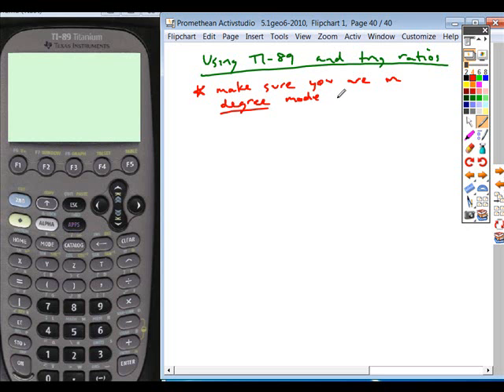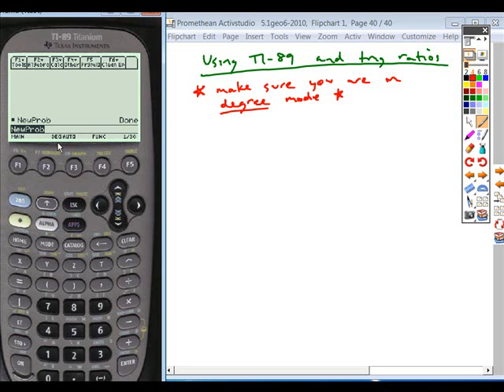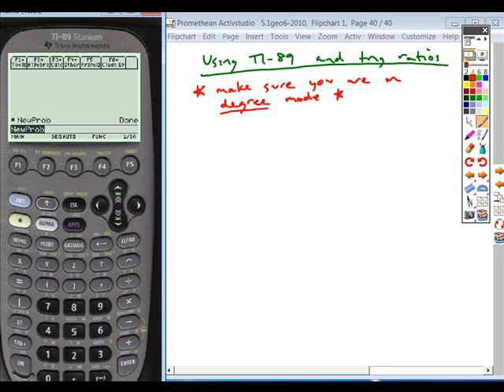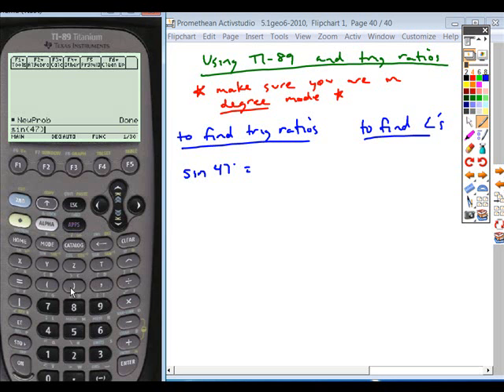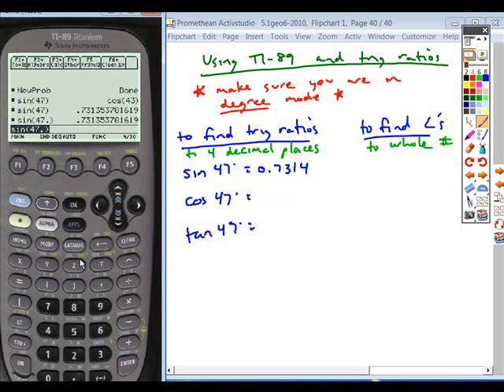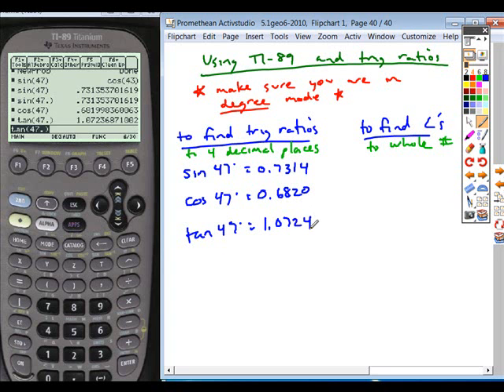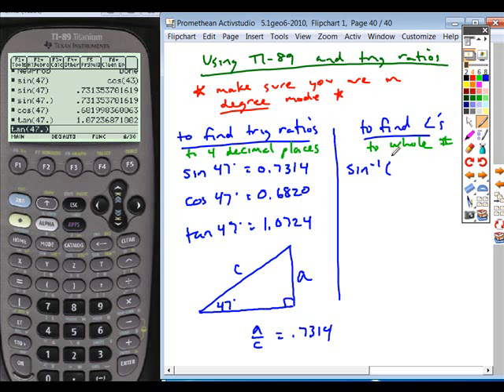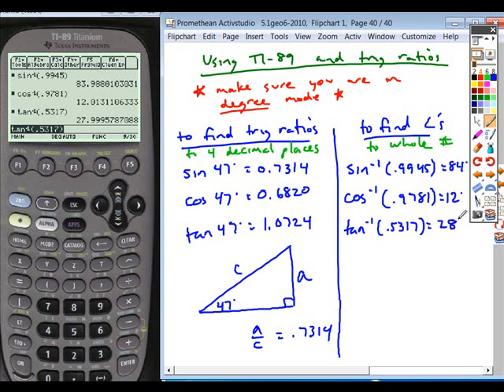5.3geo_trig_ratios_ti89.wmv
5.3 geo Trig ratios with the ti-89